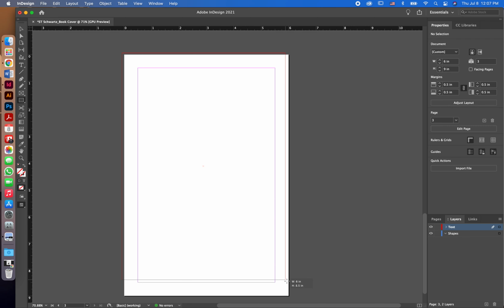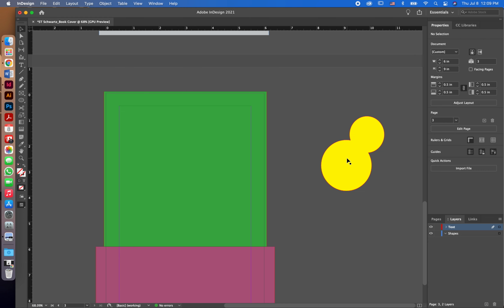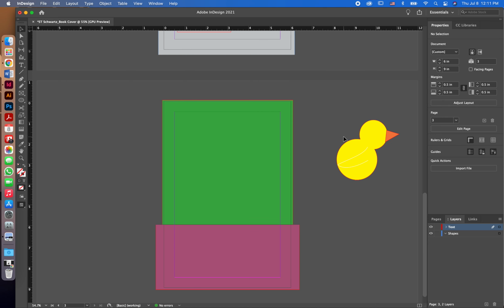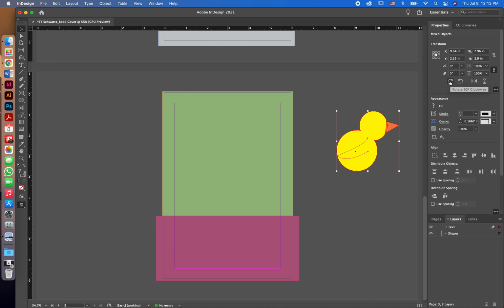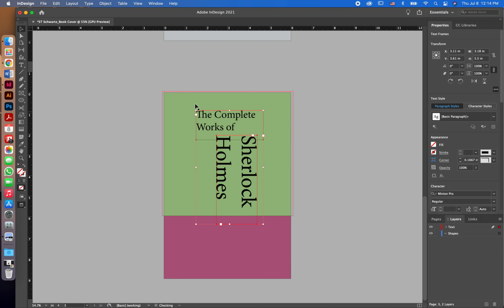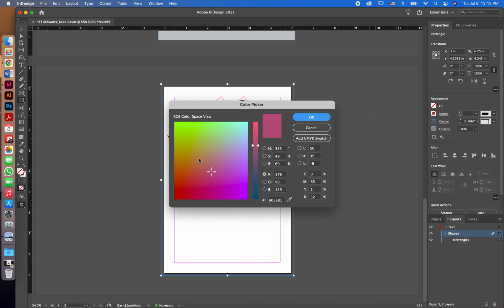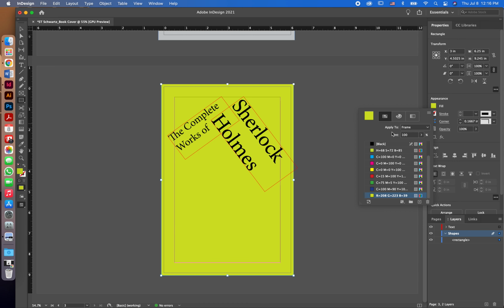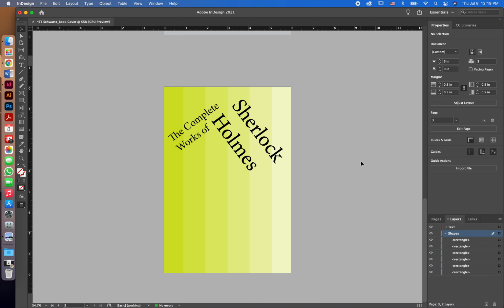More on Color and Shapes